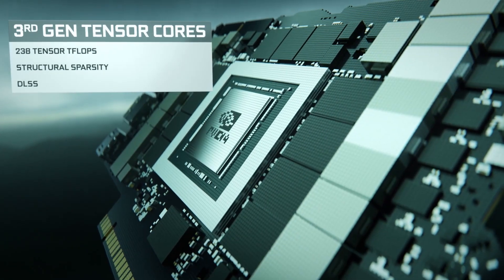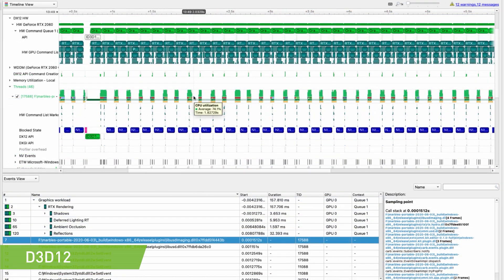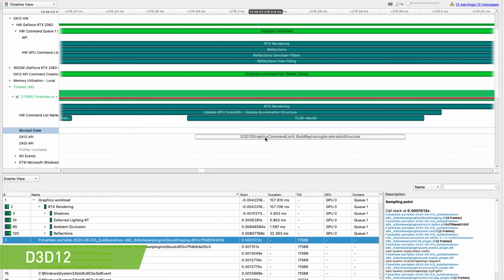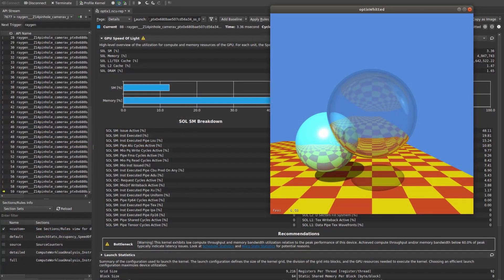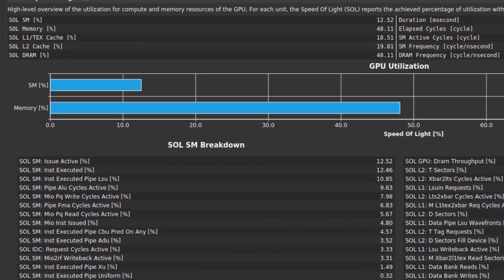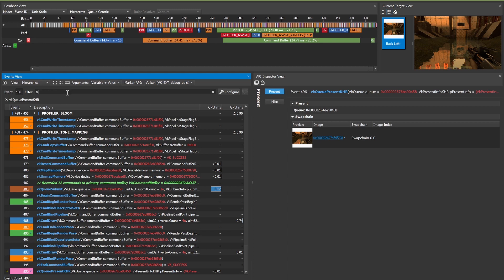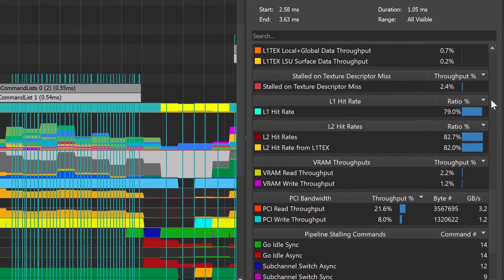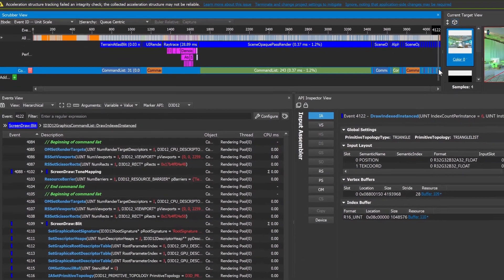NVIDIA Nsight Tools for Ampere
This showcase video details how Nsight Systems, Nsight Compute, and Nsight Graphics have been updated to help developers maximize their application’s performance on NVIDIA Ampere architecture, particularly as it relates to real-time ray tracing.